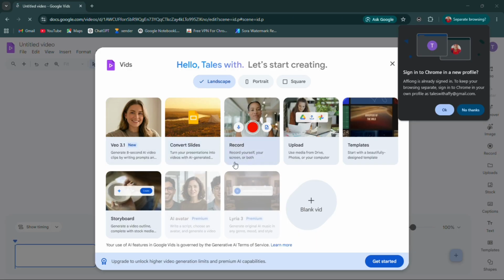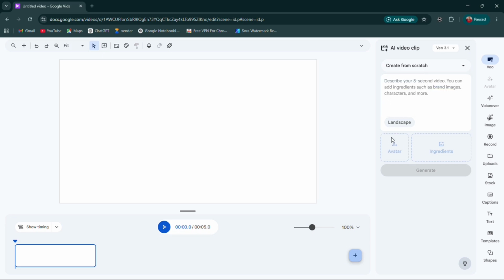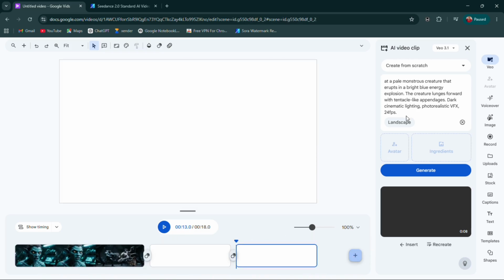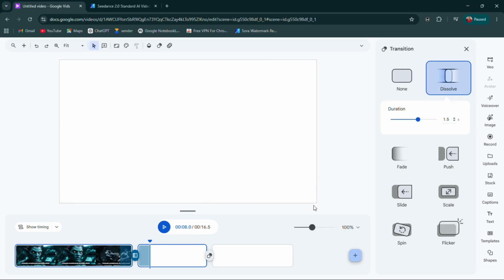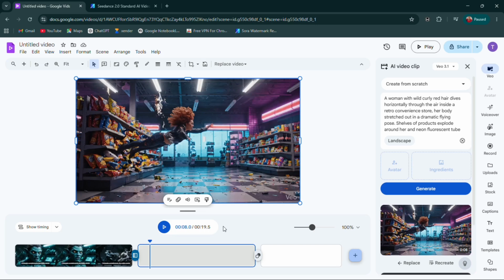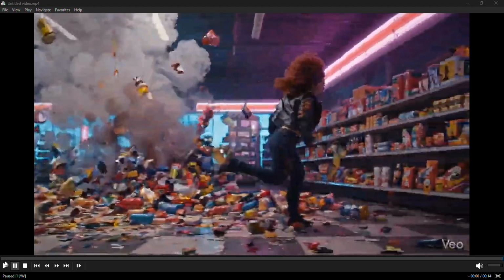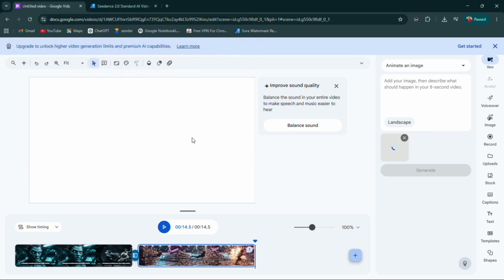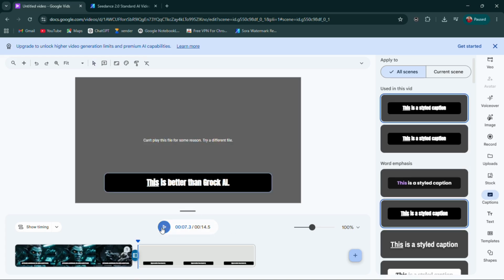Veo 3 Free Unlimited 😱 | How to Use Google Veo 3 on Mobile & Laptop No limits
Veo 3 Free Unlimited 😱 | How to Use Google Veo 3 on Mobile & Laptop  Unlimited Credits

In this video, I will show you how to use Google VEO 3 Free Unlimited with Google Flow AI Unlimited Free Credits step by step on both mobile and laptop. You will learn how to create cinematic AI videos, image-to-video animations, ultra realistic clips, and unlimited AI video generations for free.